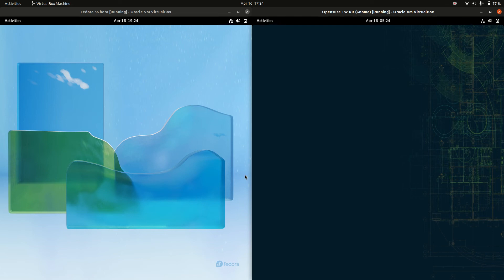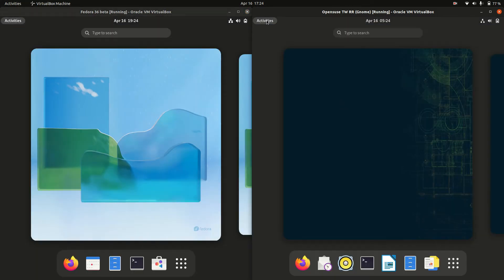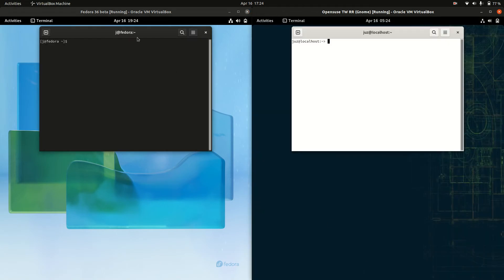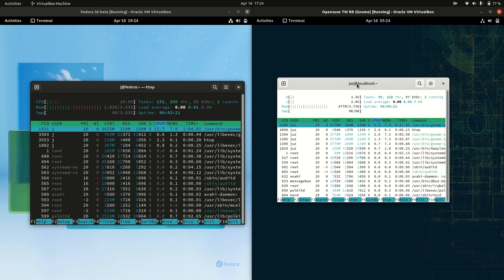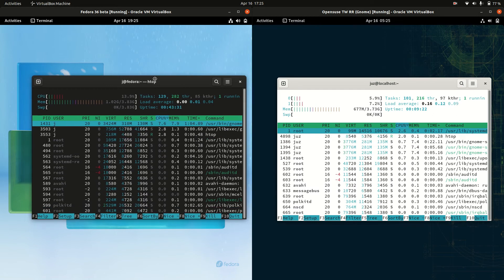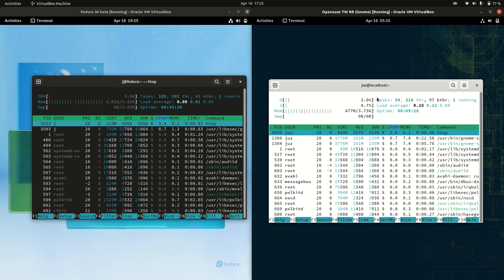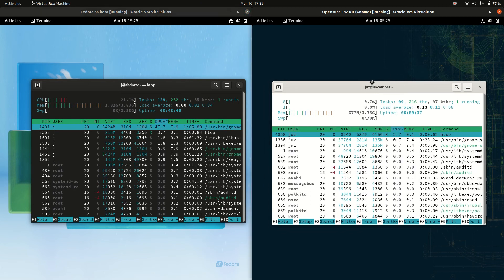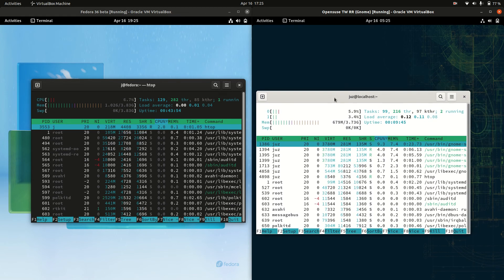Fedora 36 vs openSUSE RR: RAM Usage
Let's check out these guys shall we? The results may suprise.